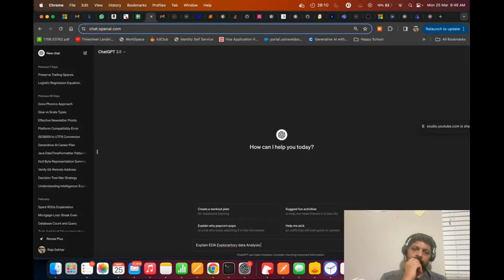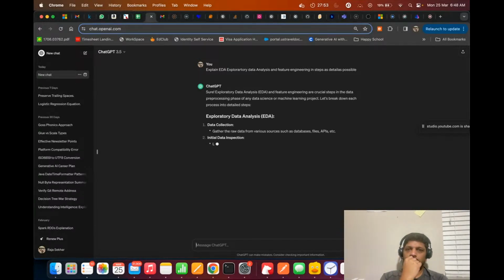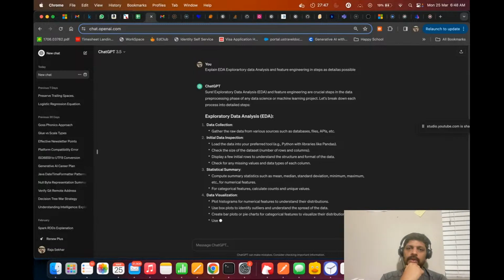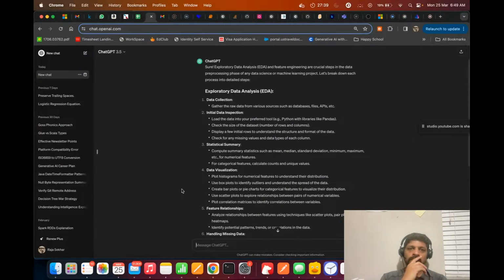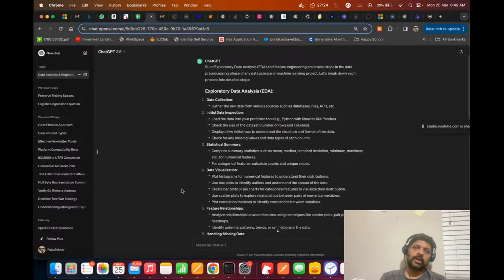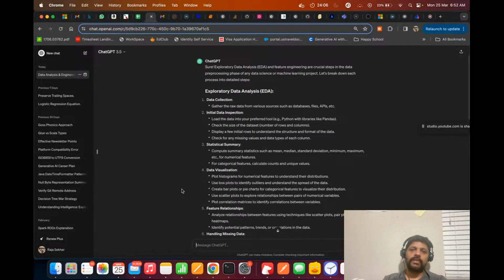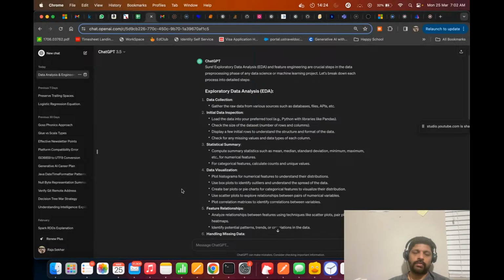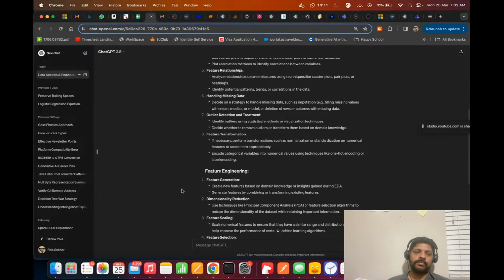Day 21 Study time Gen AI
Today we will study EDA and Feature Engineering for Data before training a model  and we will also put together a plan for NLP, this needs to be focused as we are getting more delayed.